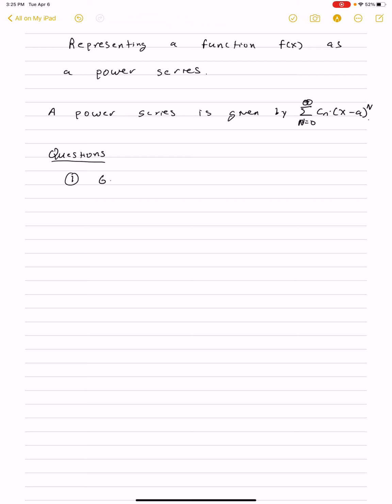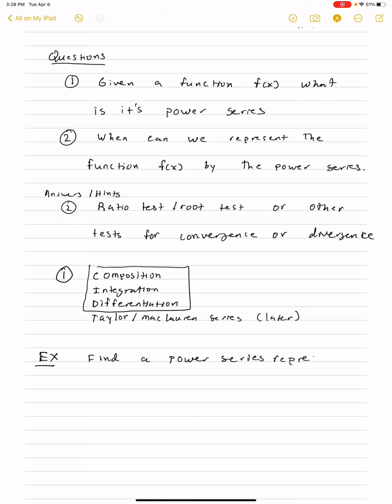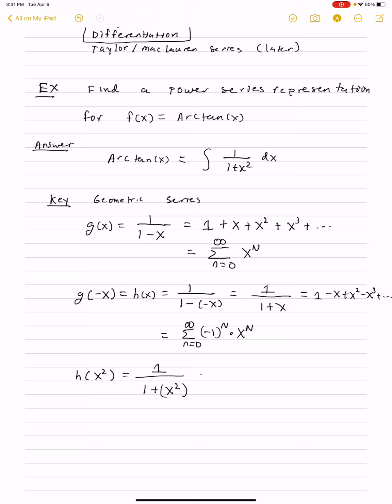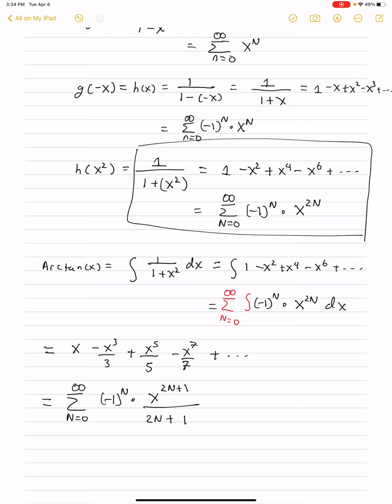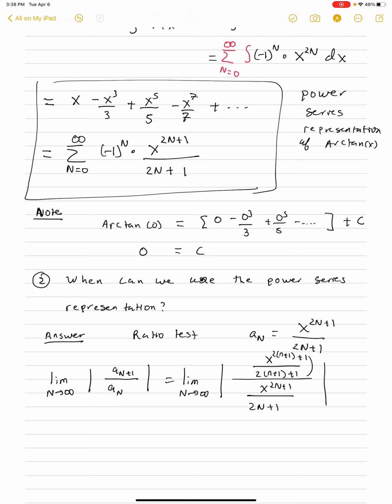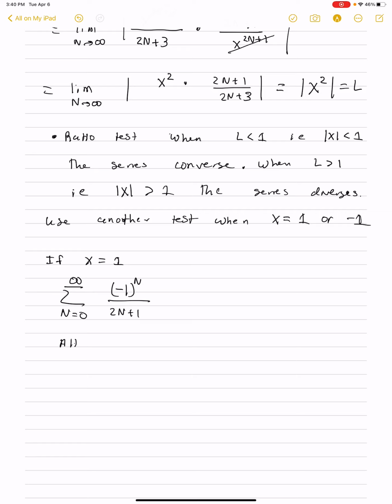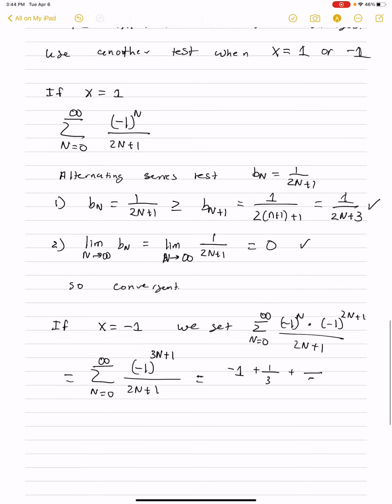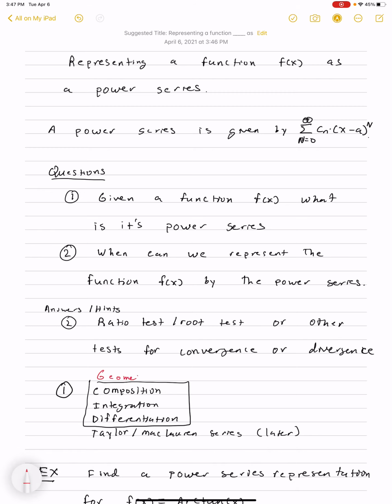functions as series